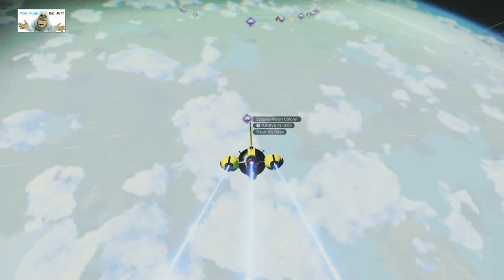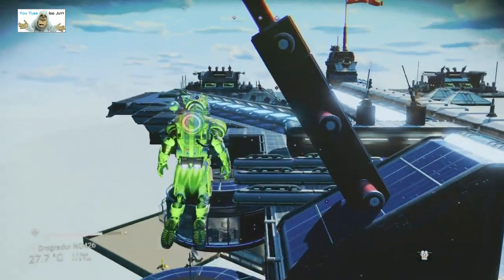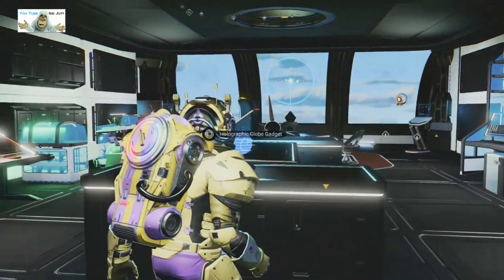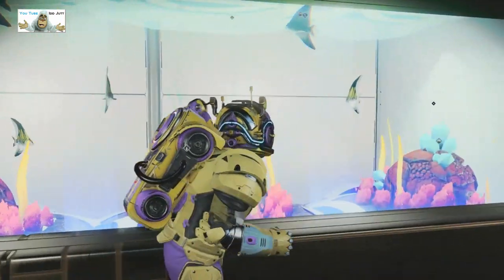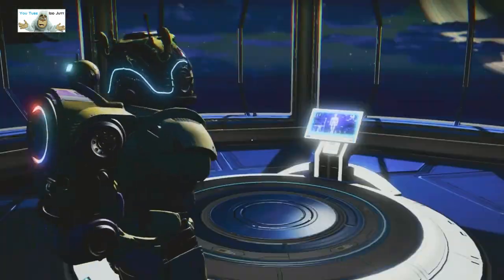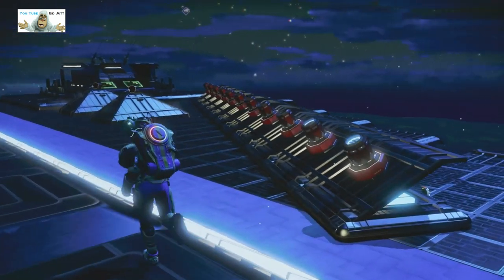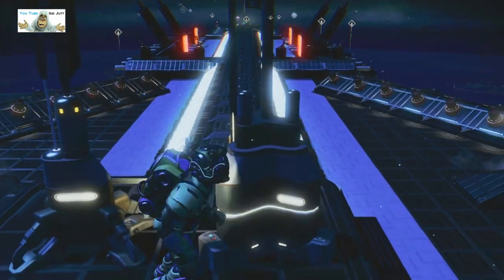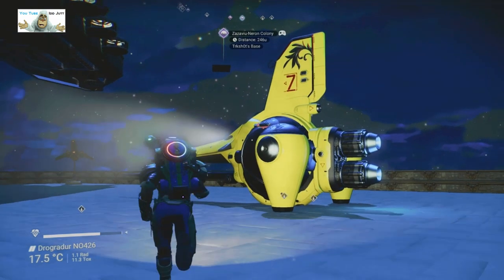#54 | No Man's Sky | Player Bases | Oct 2021 | PS5 | Idd Jutt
October 2021, nip nip, black hole, hello games, idd jutt,